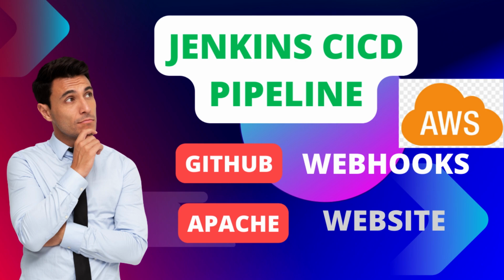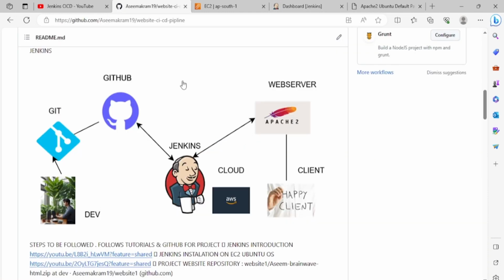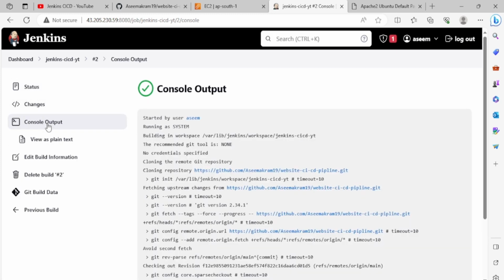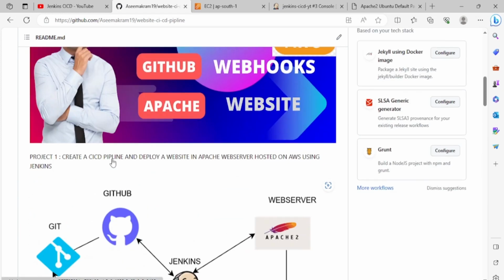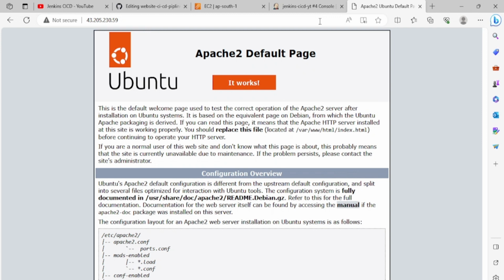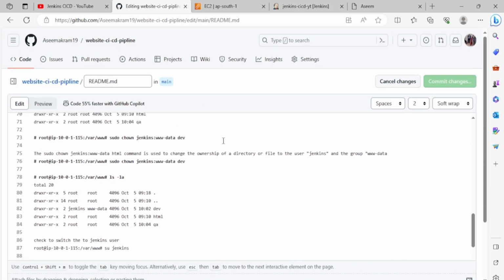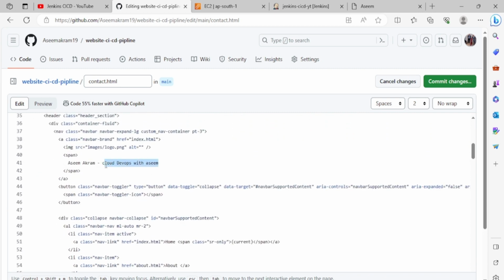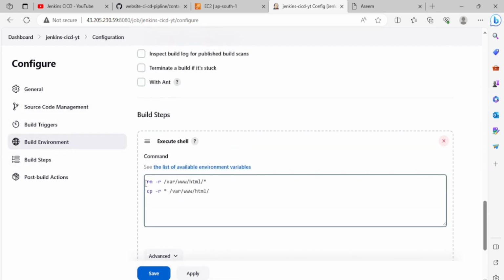Real-time CI CD pipeline project | Website Jenkins CI CD, GitHub repos & auto trigger webhooks.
In this comprehensive video tutorial, we'll take you through the entire process of setting up a robust CI/CD (Continuous Integration/Continuous Deployment) pipeline for website deployment. Whether you're a seasoned developer looking to streamline your workflow or a beginner eager to learn, this step-by-step guide has something for everyone.

We'll cover everything from selecting the right tools and version control systems to configuring automated build, test, and deployment processes. You'll learn how to integrate popular CI/CD platforms, such as Jenkins, and see how they can simplify your website deployment workflow.

No prior CI/CD experience is required, as we'll explain the concepts and best practices in an easy-to-understand manner. By the end of this video, you'll have the knowledge and skills needed to implement a CI/CD pipeline for your website projects, saving you time and ensuring a smoother deployment process.

Don't miss out on the opportunity to optimize your website deployment process.